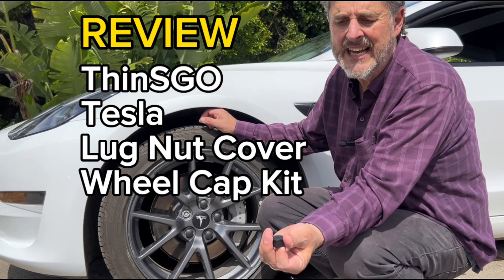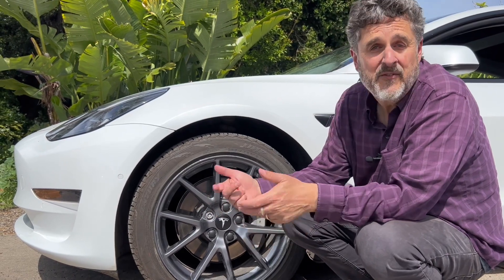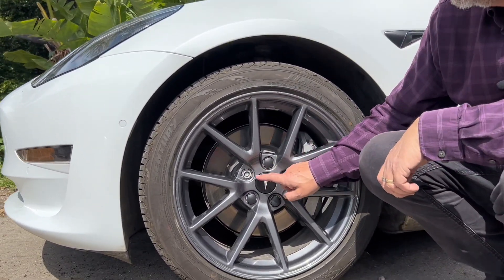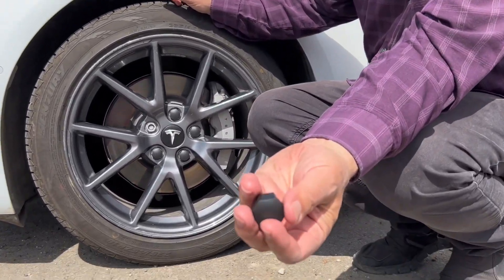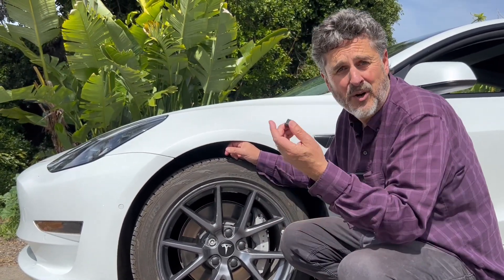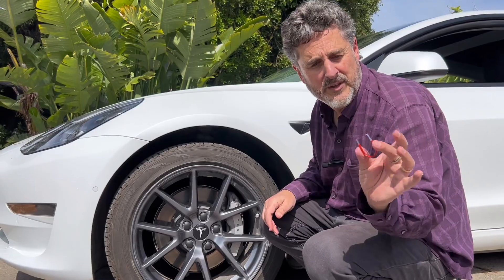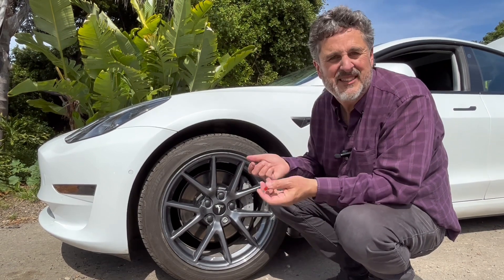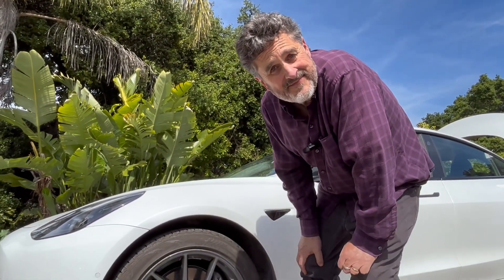ThinSGO Tesla Model 3 Y S X Wheel Cap Kit 4 Hub Center Cap + 20 Lug Nut Cover Review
Review of the ThinSGO Tesla Model 3 Y S X Wheel Cap Kit 4 Hub Center Cap + 20 Lug Nut Cover ThinSGO Tesla Model 3 Y S X Wheel Cap Kit 4 Hub Center Cap + 20 Lug Nut Cove

Good quality lug nut covers. The wheel cap looks good and good quality. Good replacement for stock hubcaps. Comes with a handy removal tool for the lug nuts. The impressive packing box is suitable for a gift.

Wheel Cap Kit
Tesla Model 3 Roof Sunshades
Frunk Cooler
Model 3 Tesla Car Cover
All our favorite products are found at our Amazon Store

Instagram savoryroad

Problems this solve?
 My Tesla hubcaps are loose, Tesla center wheel cap with a logo is available, What to do when my Tesla hubcaps make noise? Can I change the look of my Tesla hubcaps? Are the Tesla lugnuts nice looking? Are the Tesla lugnuts easy to put on? Where to buy Tesla lugnuts?   My Tesla Model 3  hubcaps are loose?  My Tesla Model 3 hubcaps are loose.  What are the best Tesla lug nuts?